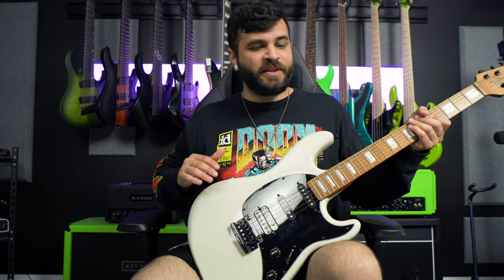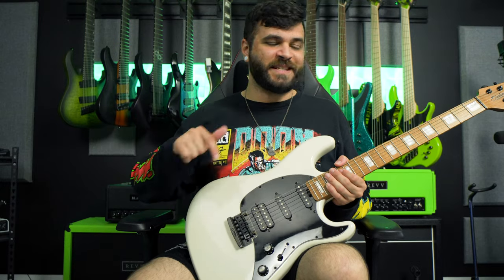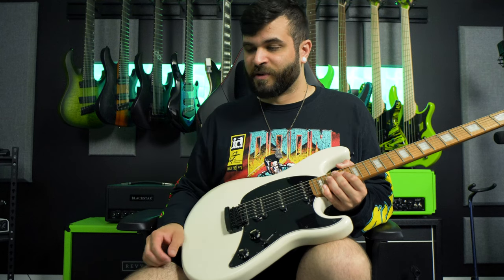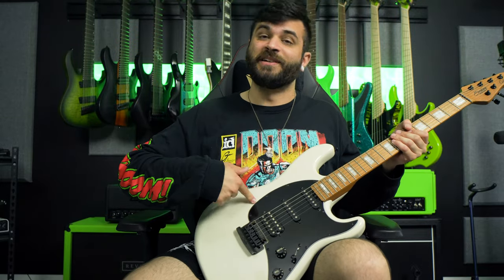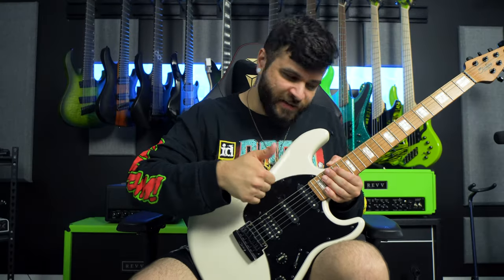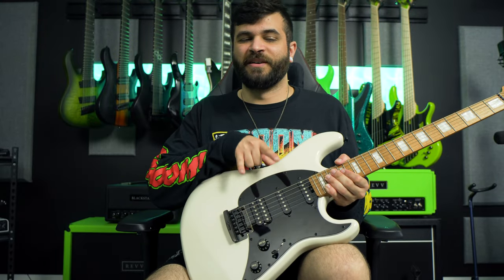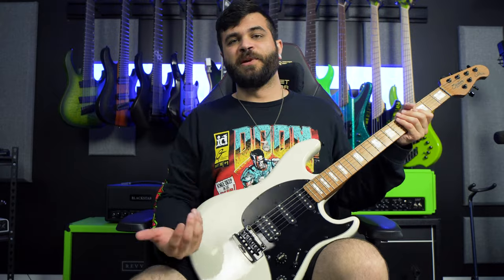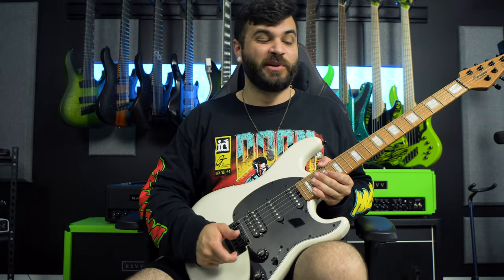Are These Upgrades Worth It!?... (Cutlass CT50 Plus Demo)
Kyle Grah
Eccentric Raccoon
Tim Bishop
Jordi Burguet Guillem
Charlie Pendolino
Steve Collins
Zachary Curley
SEVENTH
Brandon Hogsett
Allan Viveros
Brandon Campuzano
Quinton Valdez
ComradeAutismo
Gatekeeper Customs
Josh Seel
Jakob Churchill
Robert Kadlick
KJ Gisherson
Garret
AYK
Jordan Stewart
Tyler Davies
Carlos Baez
Cody Pincura
Bert

0:00 - Intro
1:45 - Demo Song (Static Dress - Courtney, Just Relax)
4:38 - Specs & Features
6:15 - Tone Clips
9:36 - Thoughts & Opinions